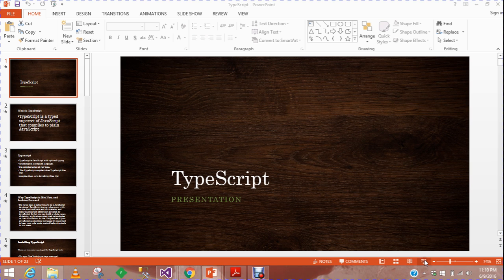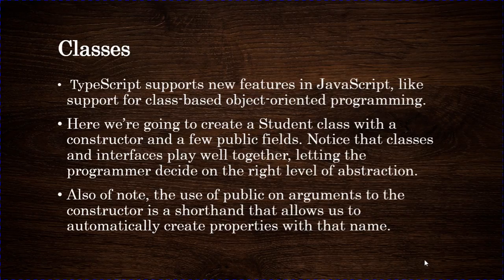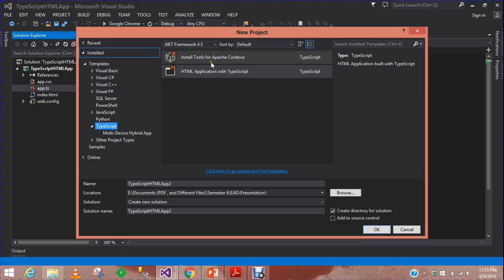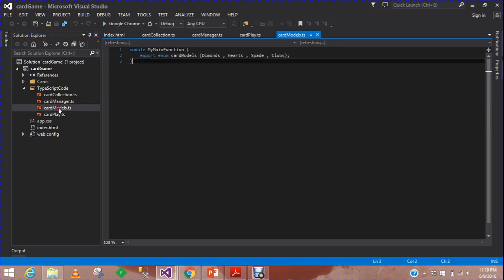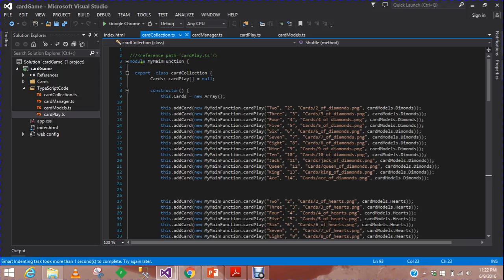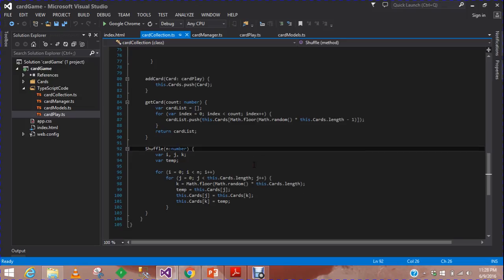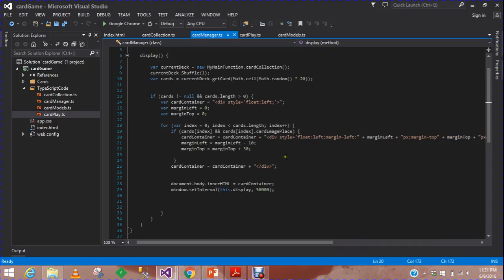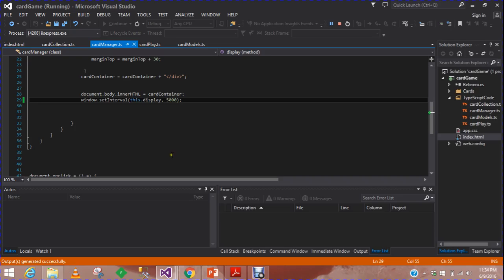learning TypeScript in visual studio 2013__Develop small game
TypeScript is a free and open source programming language developed and maintained by Microsoft. It is a strict superset of JavaScript, and adds optional static typing and class-based object-oriented programming to the language. Anders Hejlsberg, lead architect of C# and creator of Delphi and Turbo Pascal, has worked on the development of TypeScript. TypeScript may be used to develop JavaScript applications for client-side or server-side (Node.js) execution.

TypeScript is designed for development of large applications and transcompiles to JavaScript. As TypeScript is a superset of JavaScript, any existing JavaScript programs are also valid TypeScript programs.

TypeScript supports definition files that can contain type information of existing JavaScript libraries, much like C/C++ header files can describe the structure of existing object files. This enables other programs to use the values defined in the files as if they were statically typed TypeScript entities. There are third-party header files for popular libraries like jQuery, MongoDB, and D3.js. TypeScript headers for the Node.js basic modules are also available, allowing development of Node.js programs within TypeScript.